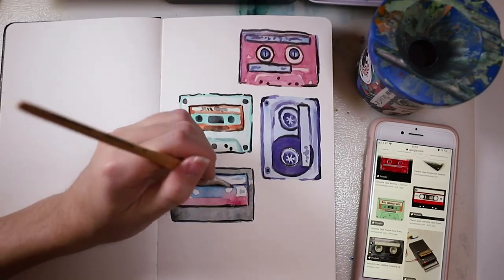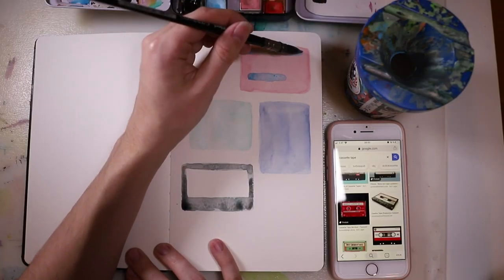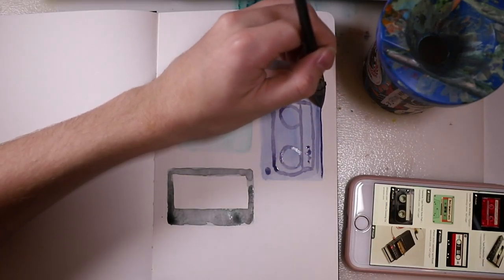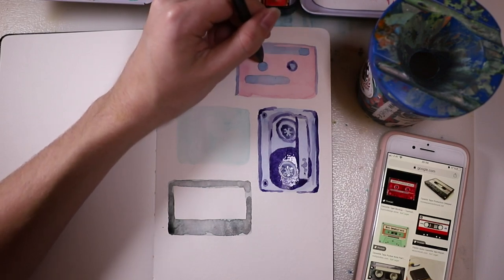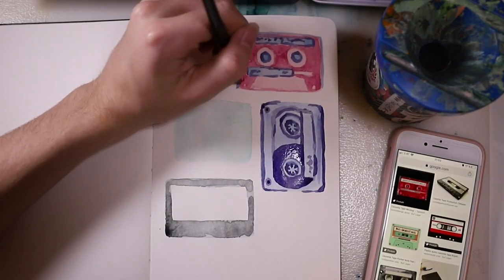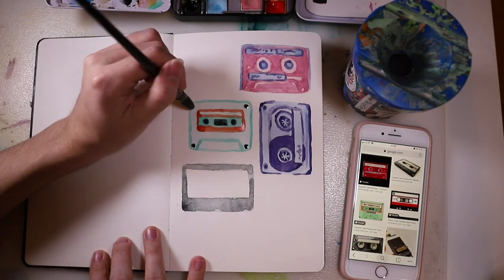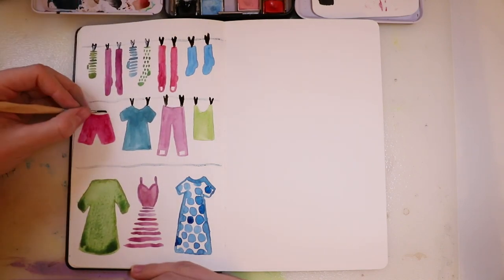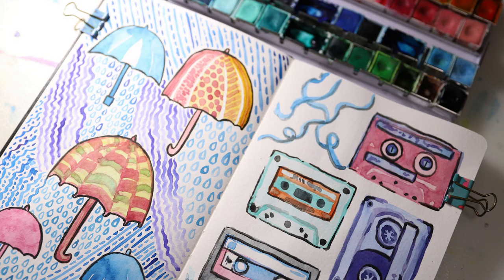Watercolor Sketchbook Ideas